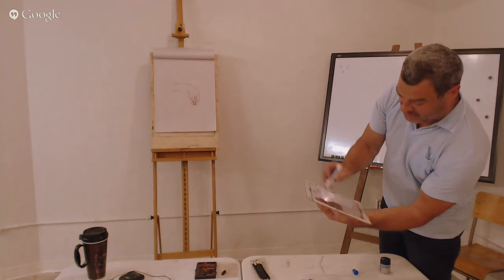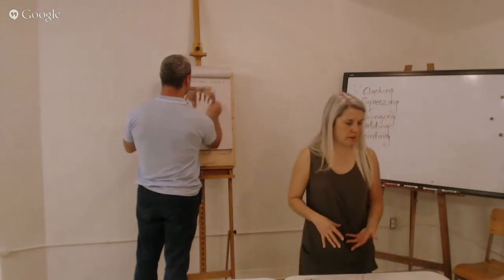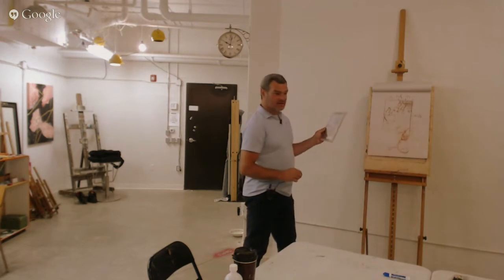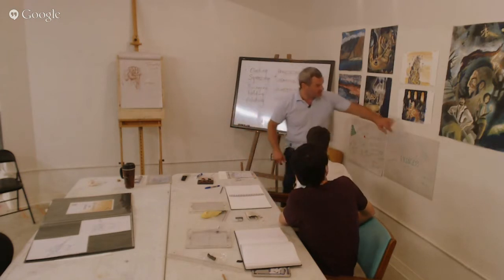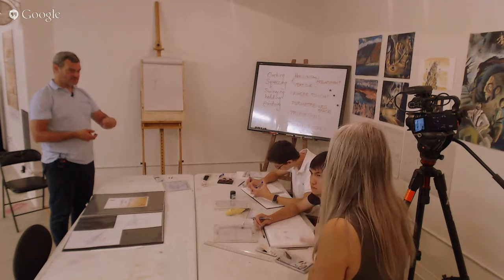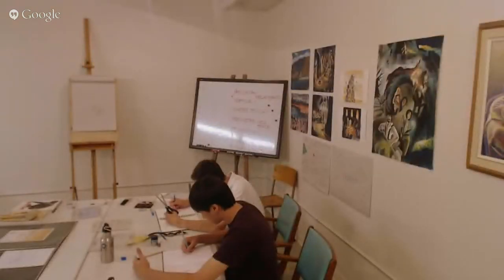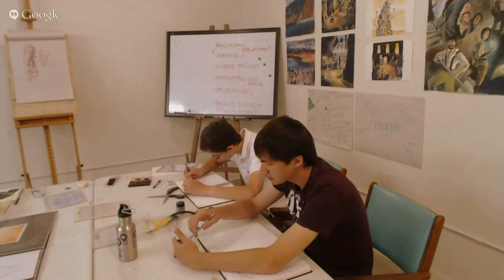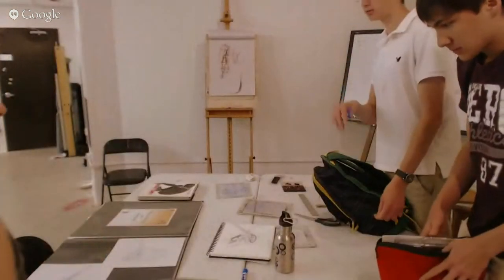The Anatomy of Hands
Jordan Massengale of SCAD teaches PortPrep animation students about the anatomy of hands